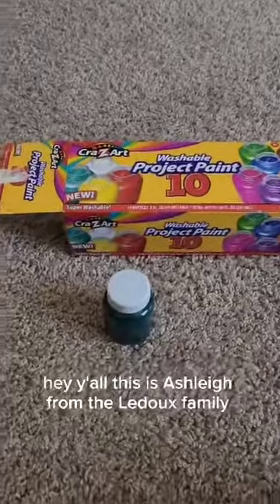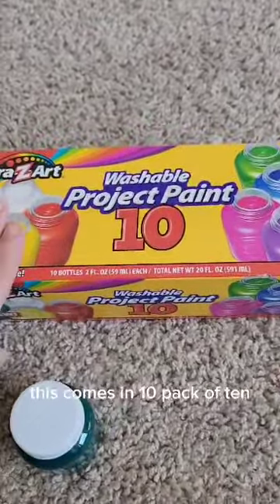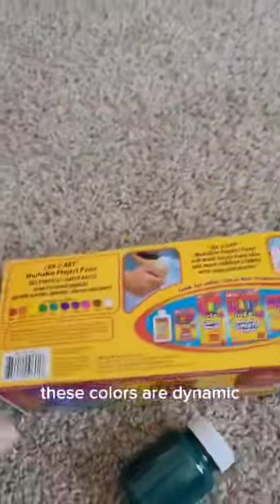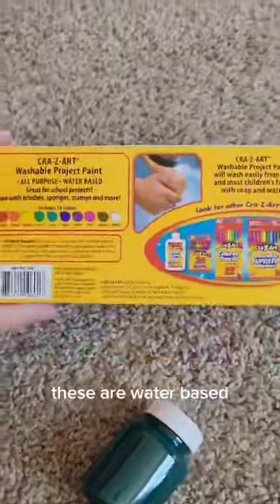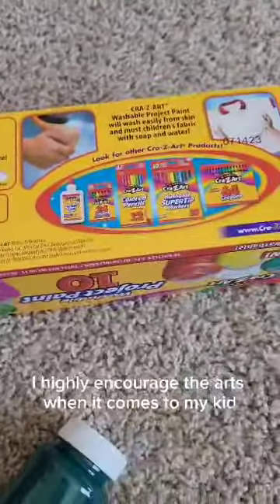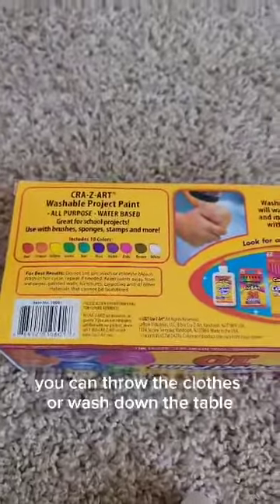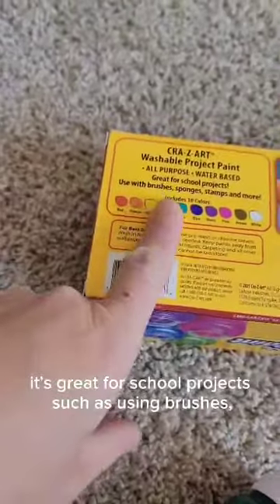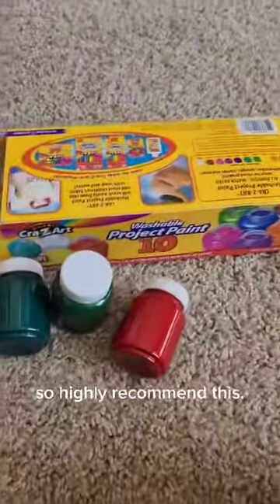CraZArt Paints Review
Interested in this item: